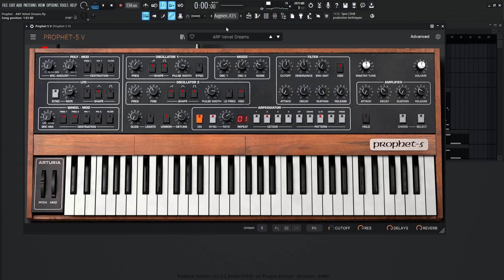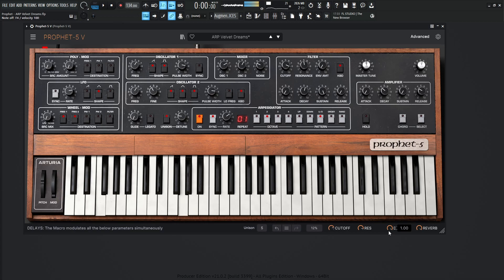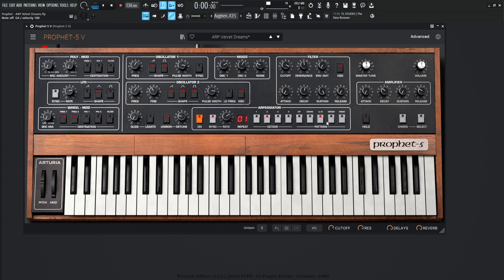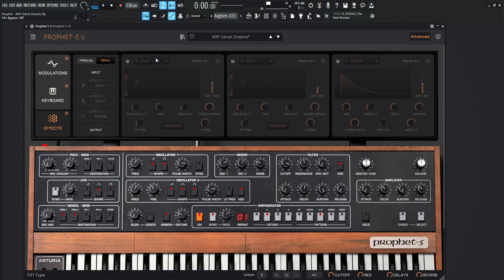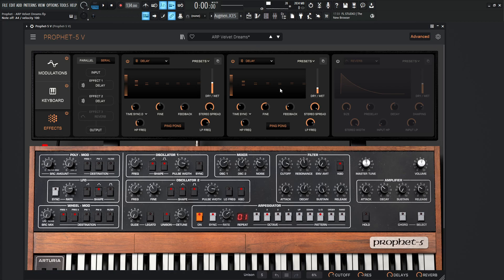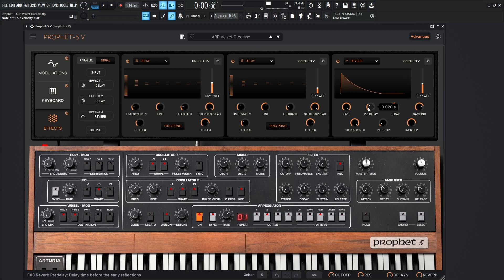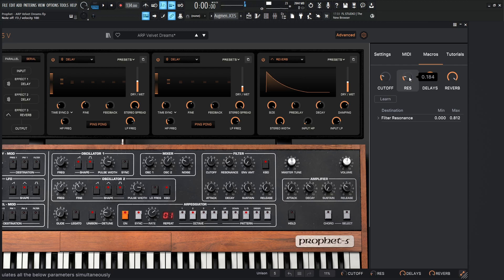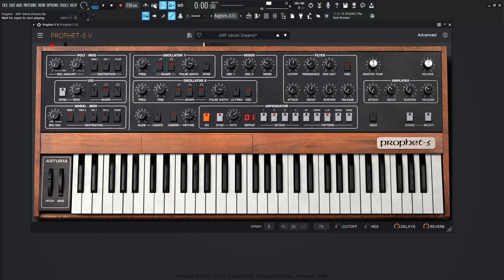Velvet Dreams - Prophet 5 V Sound Design Tutorial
The Prophet 5 V is Arturias emulation of the hardware synthesizer The Prophet, it is also included in the V Collection. In this sound design tutorial we make an ambient arp (arpeggio) that can act as a nice texture and background or it can be much more upfront as a lead.

Take a look in the playlist section of the channel to find detailed tutorials on other various synthesizers such as: u-he Diva, Arturia Pigments 4, UVI Falcon, Kilohearts Phase Plant, Harmor, Sytrus, Toxic Biohazard, xfer Serum, Vital, Poizone, Harmless, Sawer, 3xOSC, GMS, as well as general music, mixing, mastering and workflow tutorials.